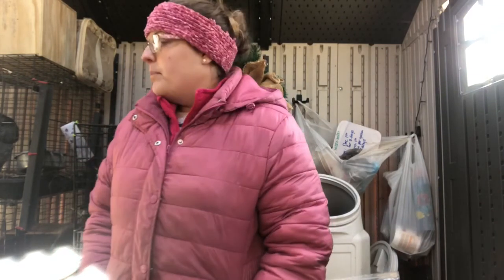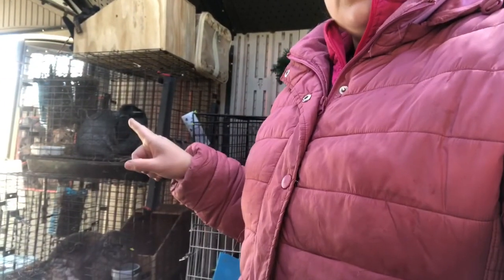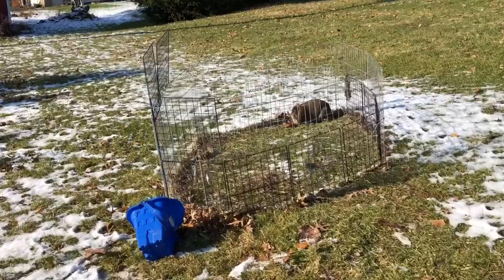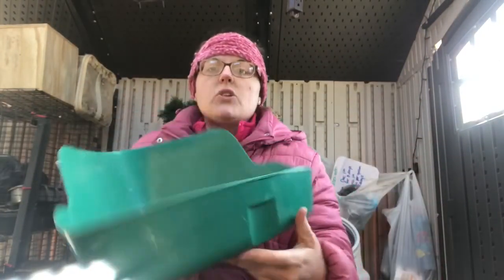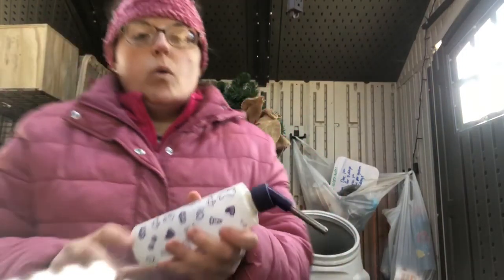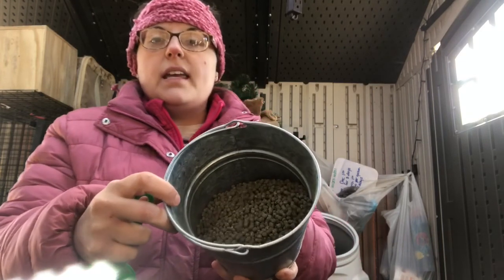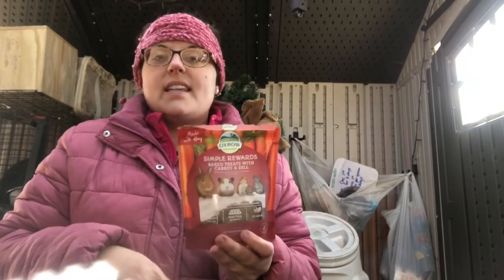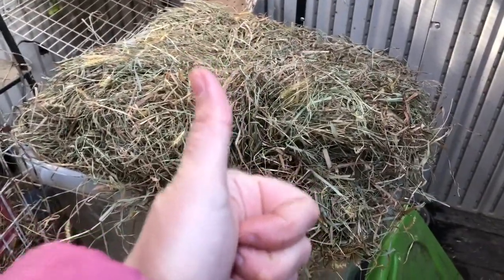What You Need For Your First Bunny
Check me out on Facebook: @TheBunnyBarnRabbitry